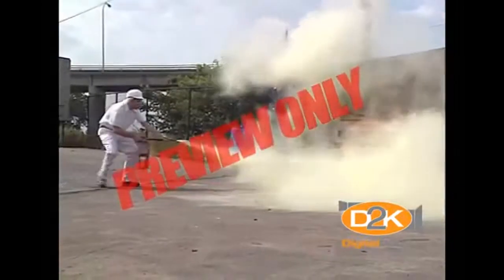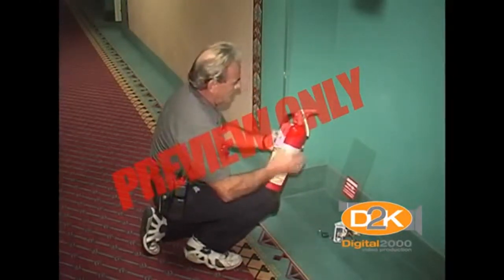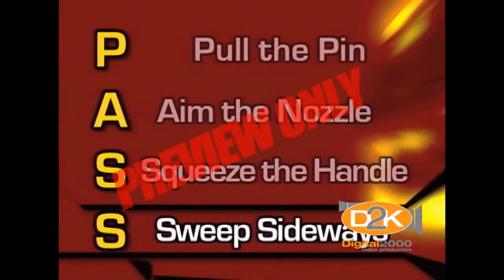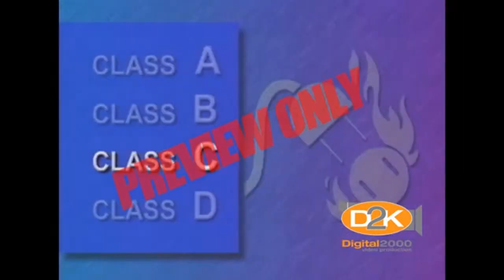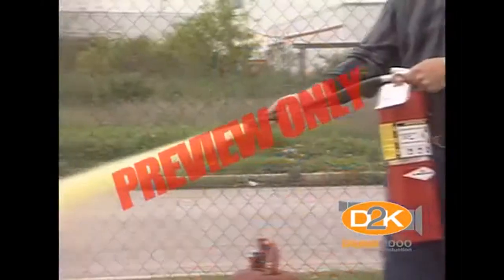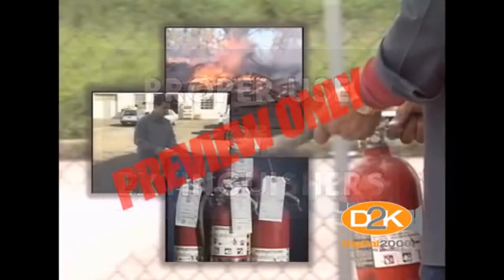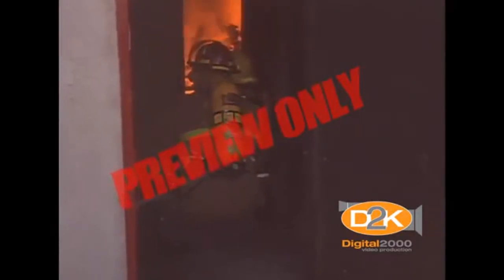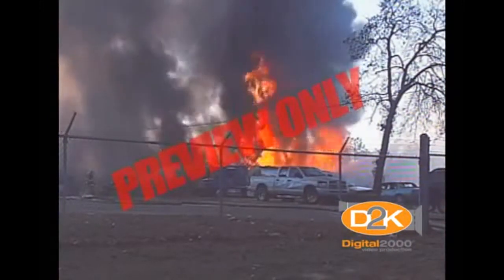Fire Extinguisher Training Video - Short Version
If you need a training video to show how to use a fire extinguisher this is what you need. In a short 5 minutes this video teaches viewers how to use a fire extinguisher, what the PASS system is, and the differences in types of extinguishers.